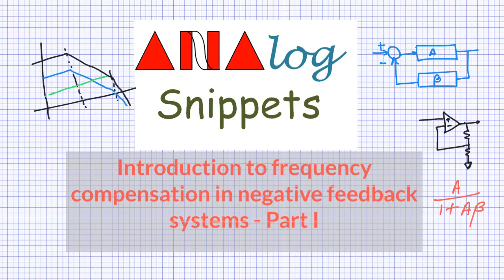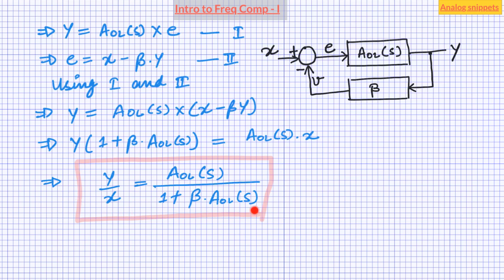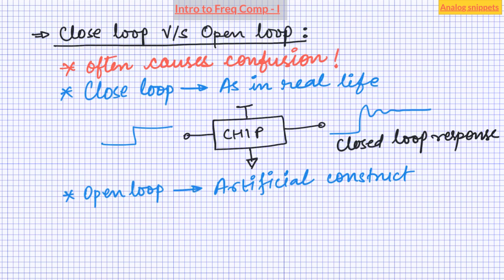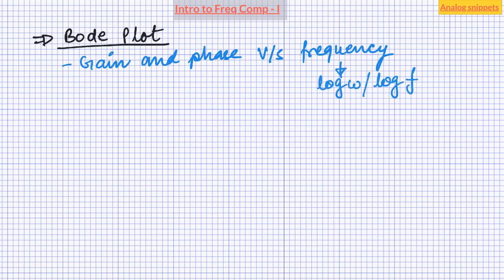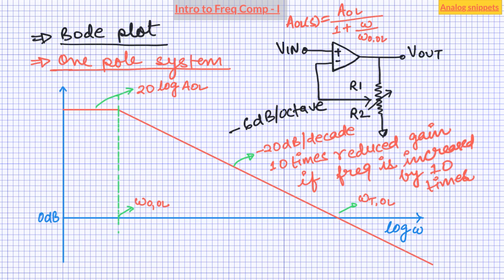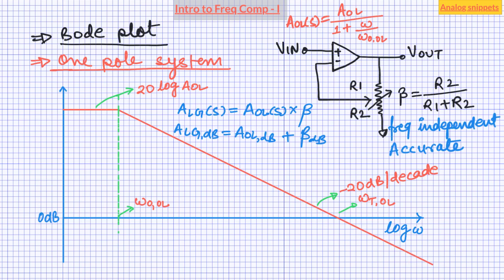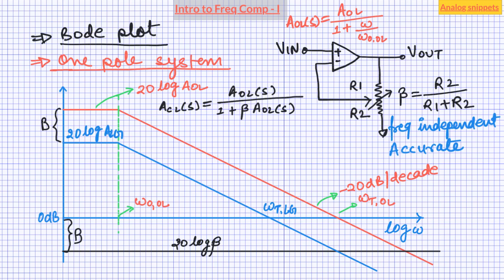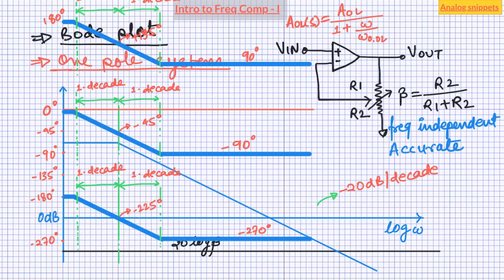#14 Introduction to frequency compensation in negative feedback systems - Part I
Negative feedback is bread and butter of analog design engineer. This video introduces intuitive analysis of negative feedback systems using graphical tools. In this first installment, concepts of open loop and close loop are discussed. Bode plots of open loop gain and close loop gain are explained using one pole system.